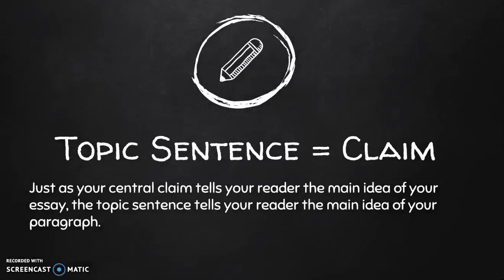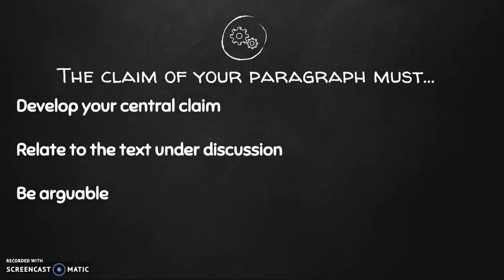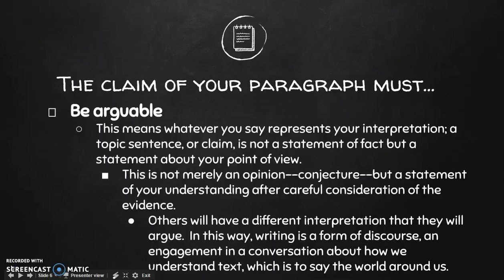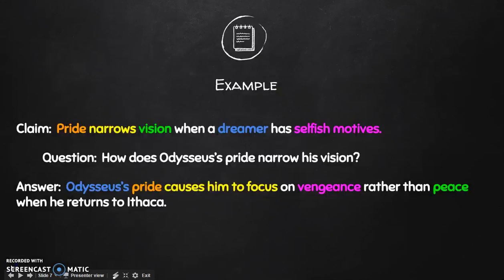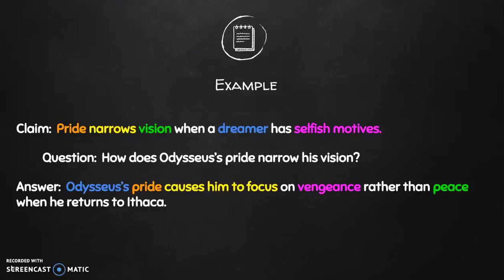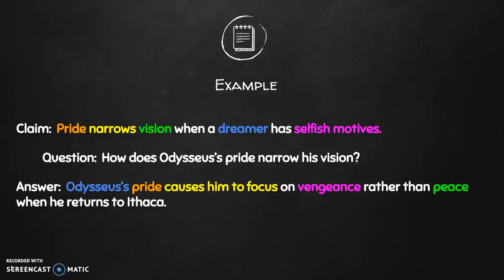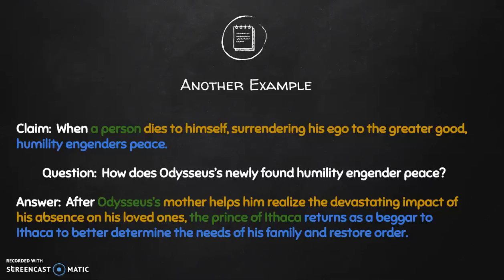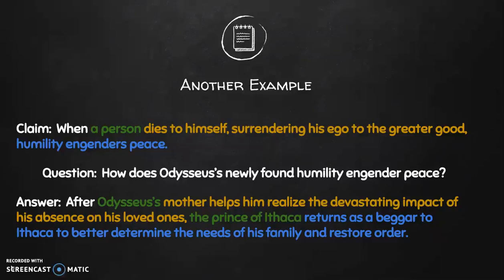Writing Topic Sentences